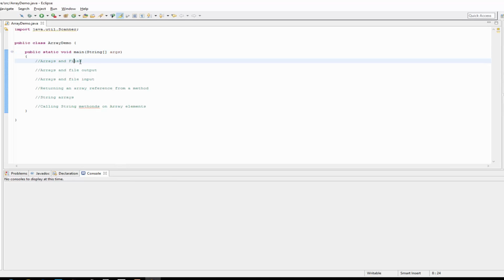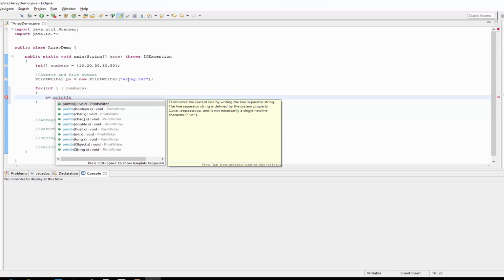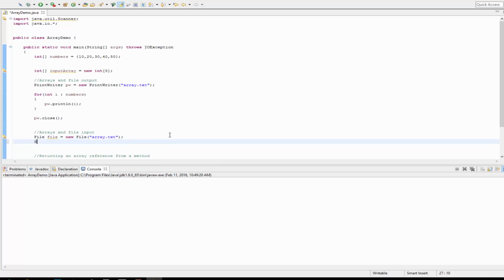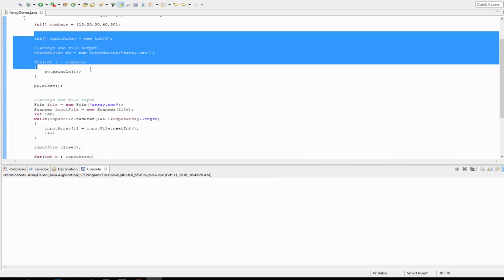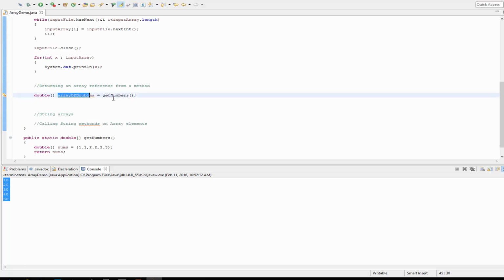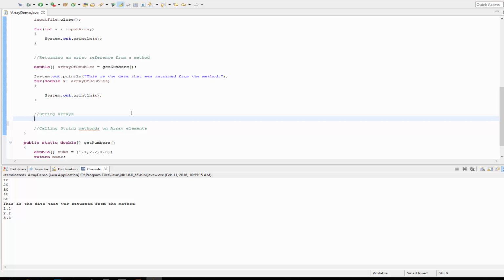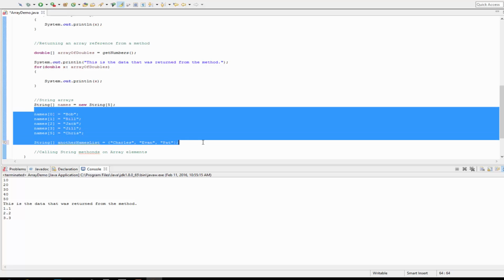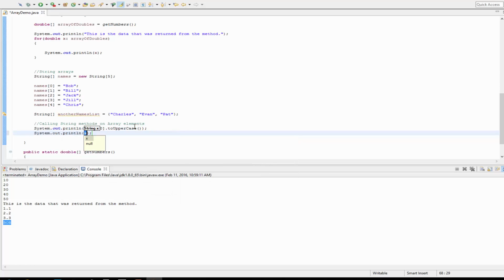Java Arrays - Hands-On Demonstration #5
A hands-on approach to learning arrays in the java programming language